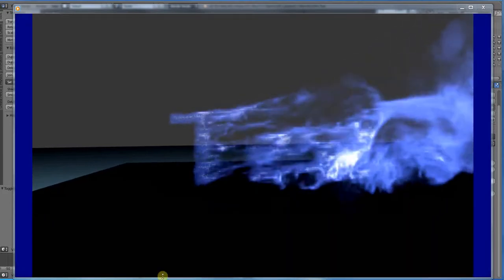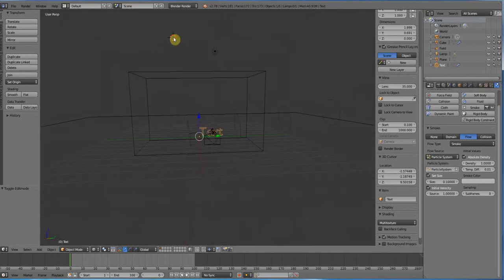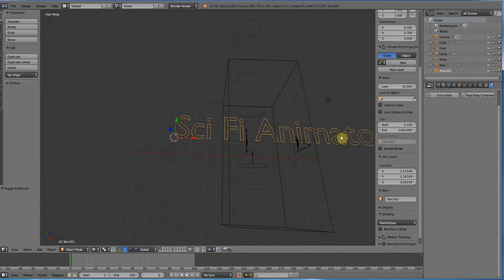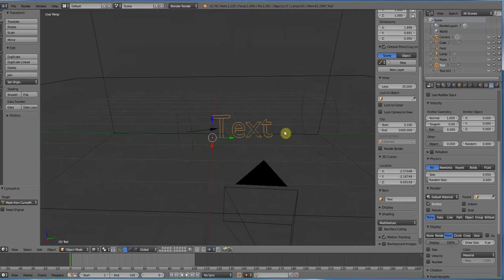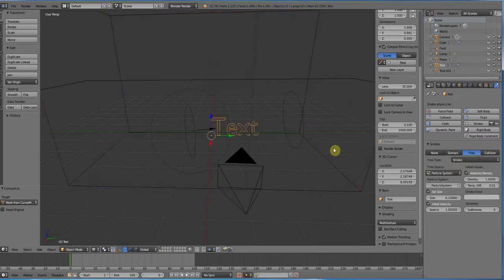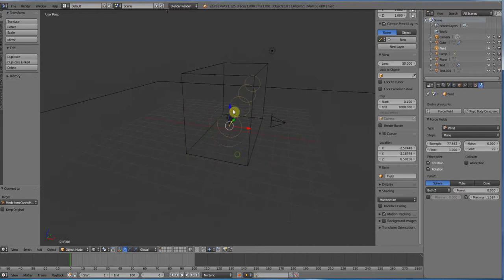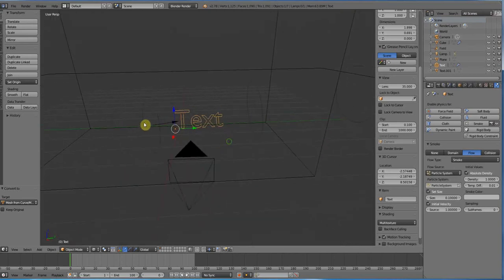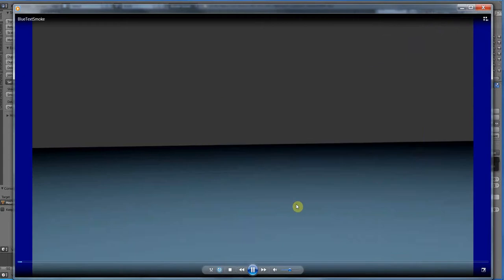Blender Special Effects - How to - Blue Text Smoke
In this video, for intermediate users, I show you my setup for making cool smoke effects from text.  Perhaps you can use the effect on a client's logo!